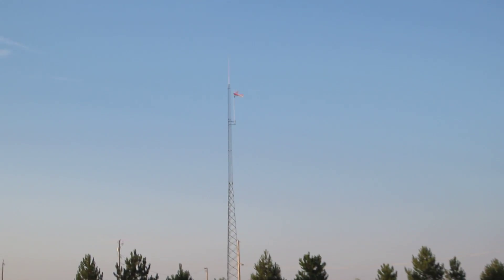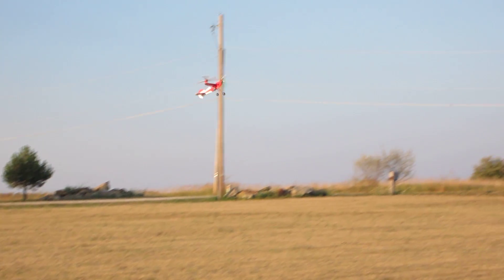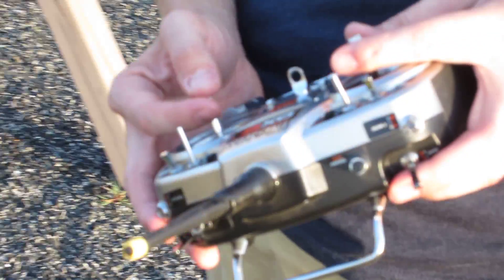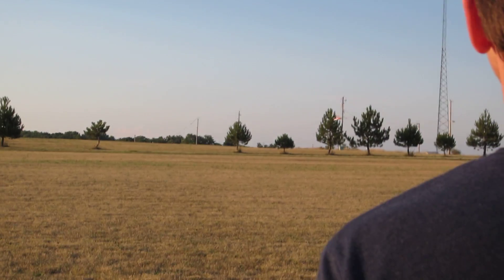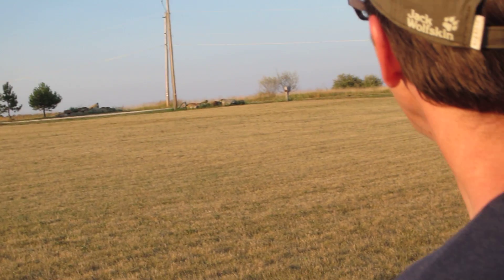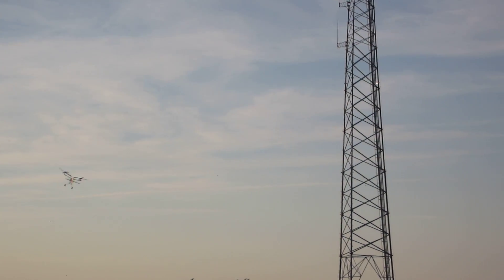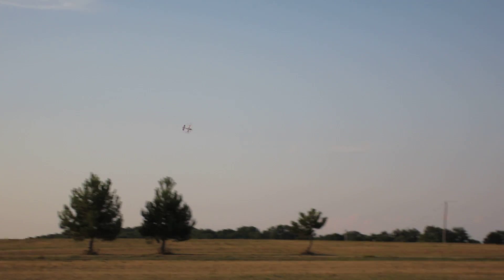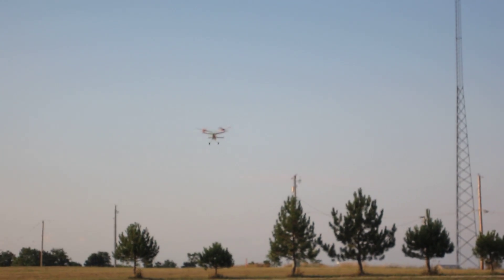Flying the Twin Twirl - Scratch Build (Gyrocopter Airplane)